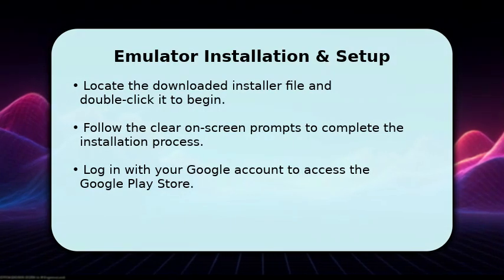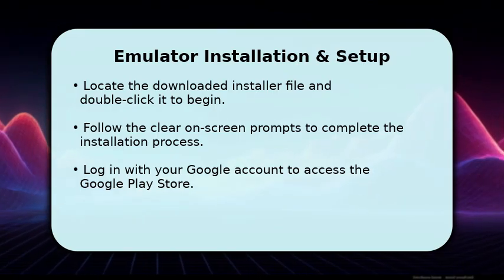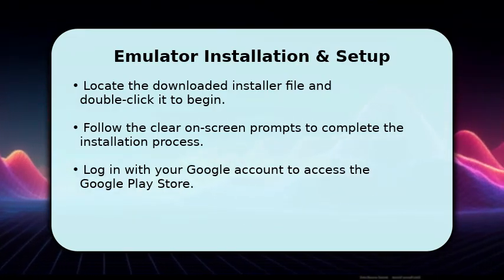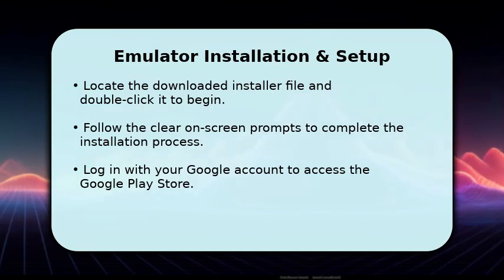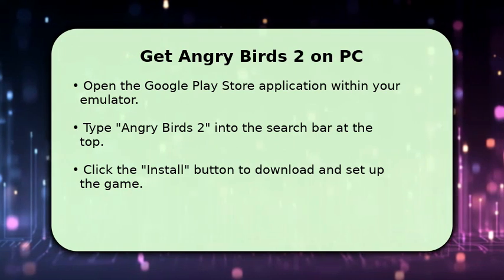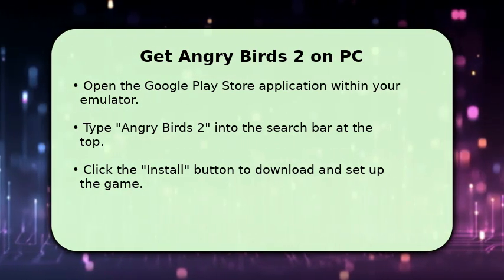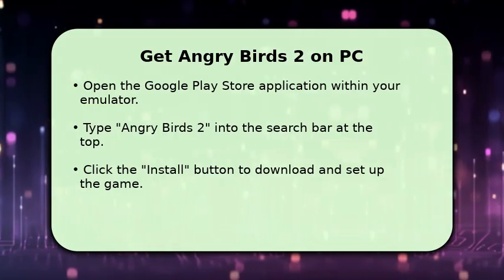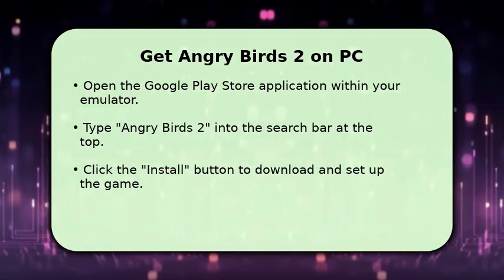How to Play Angry Birds 2 on Laptop - Step By Step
▸ (v) Learn how to play Angry Birds 2 on your laptop with this step-by-step guide. In this video, we will show you the best way to download and install Angry Birds 2 on your laptop, as well as provide tips and tricks for playing the game. Whether you're a casual gamer or a seasoned pro, this tutorial is perfect for anyone looking to get started with Angry Birds 2.

Angry Birds 2 laptop, play Angry Birds 2 on laptop, download Angry Birds 2 laptop, install Angry Birds 2 laptop, Angry Birds 2 tutorial, laptop gaming, Angry Birds 2 for windows, how to play Angry Birds 2 on laptop